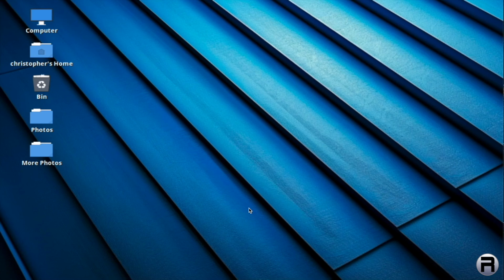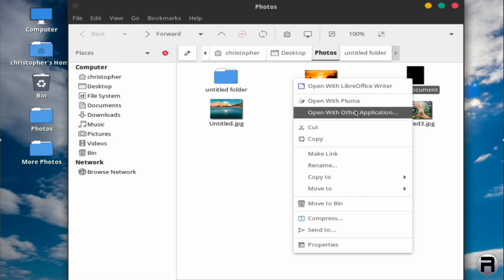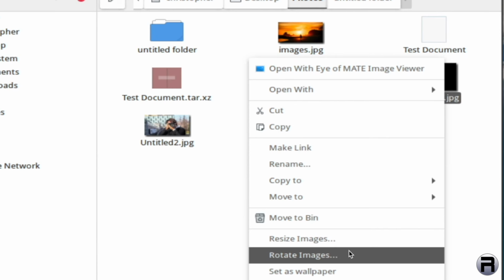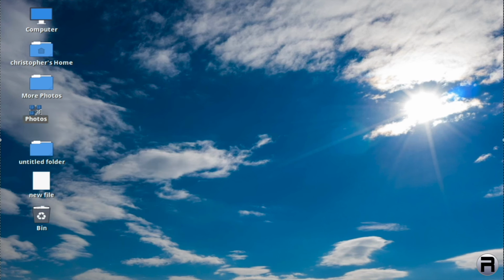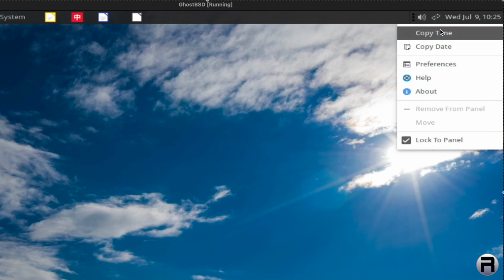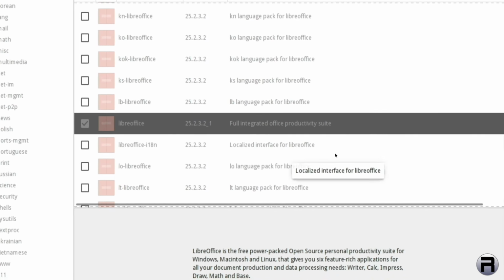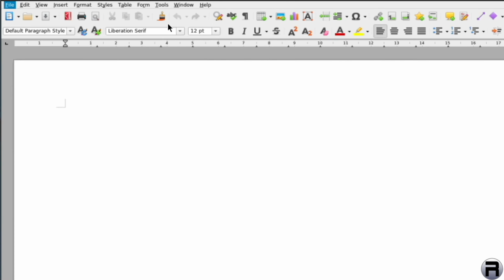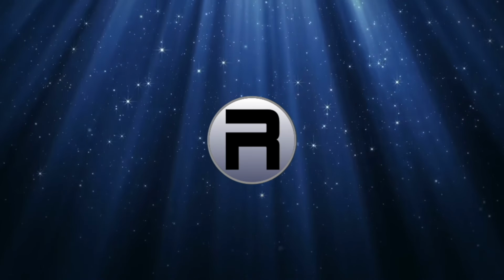2 FOR 1 : Learn three GhostBSD things | Some LO Shortcuts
This video is an amalgamation of two different but connected videos I wasn't really happy with to release on their own - So, if you find something useful in either, then please drop a comment :-)
The first part if a small show of the three things you have to get used to if you are using GhostBSD, and the second is a small collection of keyboard shortcuts I use when working with LibreOffice and LibreOffice Writer.
No Generative AI was used in any part of this video production - Proud to be AI Free!